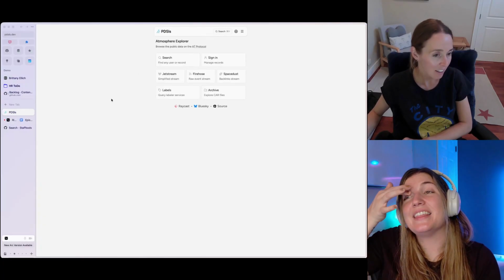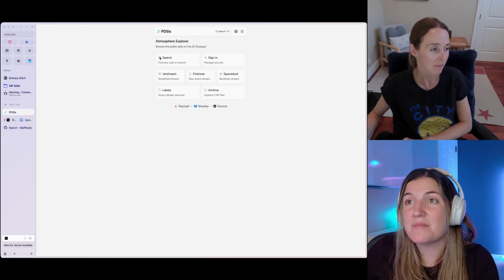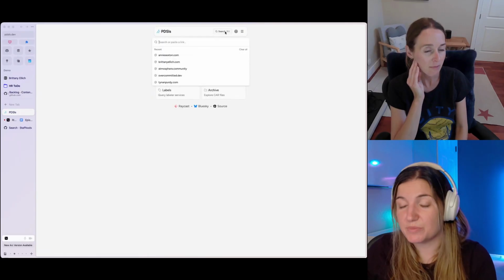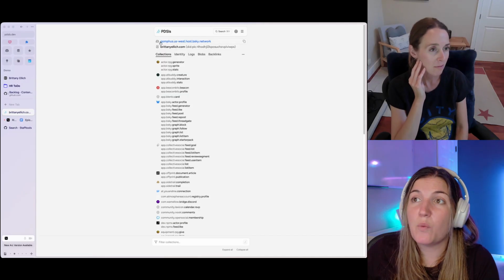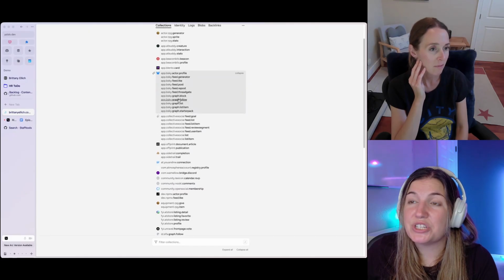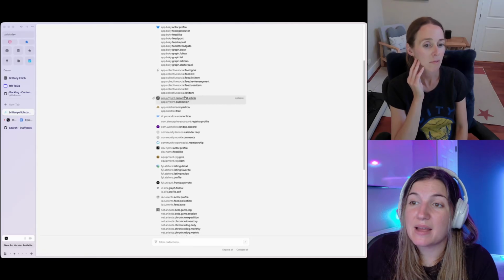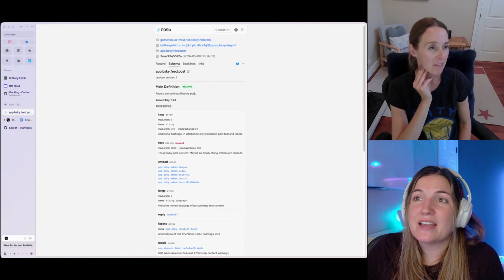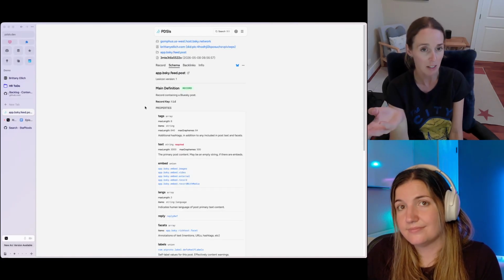How to Build Groups on the AT Protocol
Brittany shares her journey building Collective Social - a Goodreads-style app for all kinds of media built entirely on the AT Protocol - and how it led her to create OpenSocial, a service that lets any app on the decentralized web share group functionality like book clubs. The episode covers the challenges of representing groups when the protocol has no native concept of group identity, using conference talk deadlines as motivation to ship side projects, and rating real-world systems on how well they'd work in a decentralized context. Erika also shares her experience building an interpreter in Go.